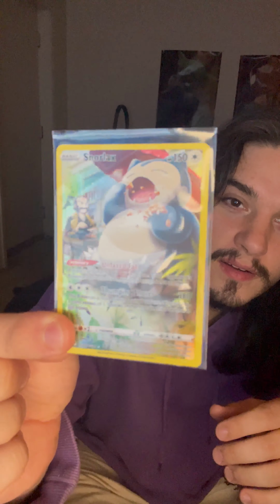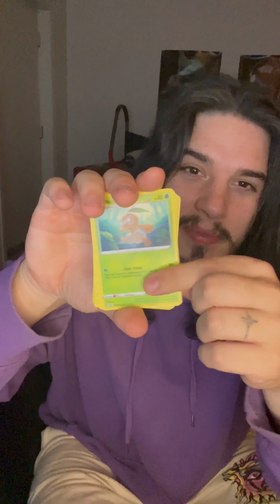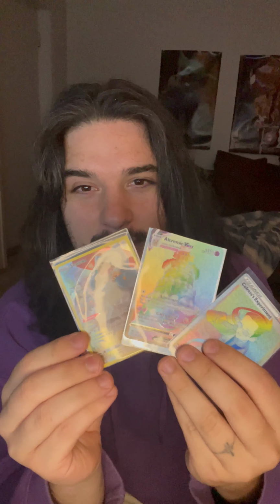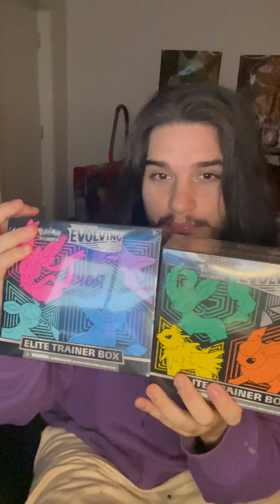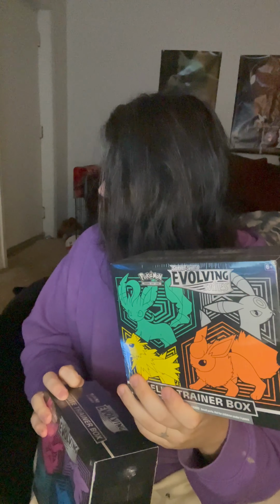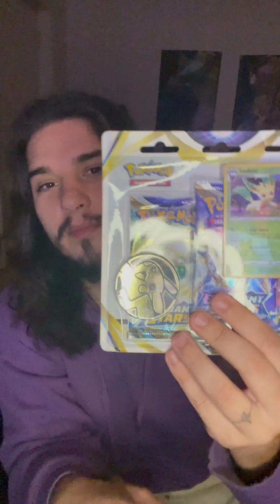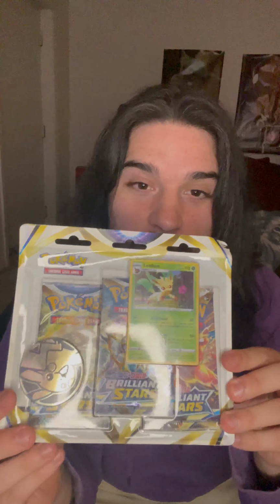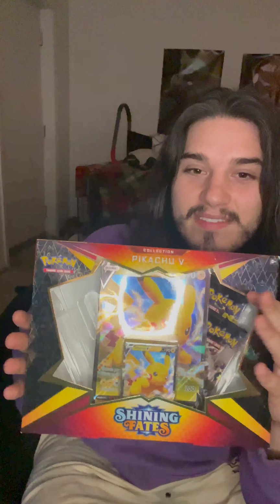500$ Walmart Pokémon haul!